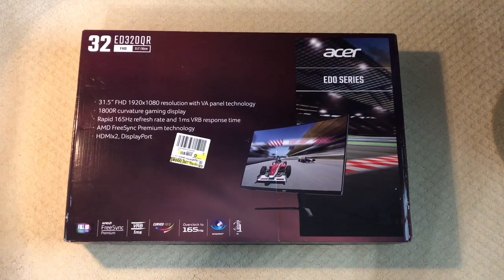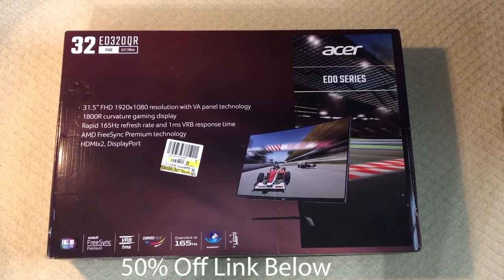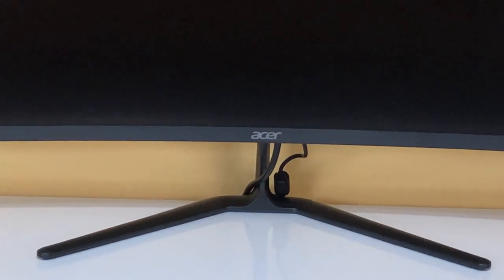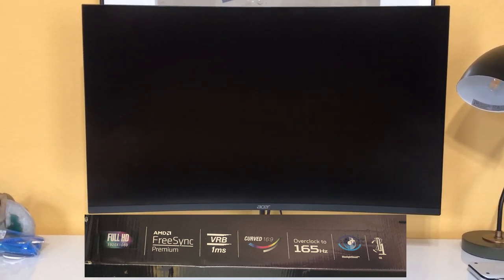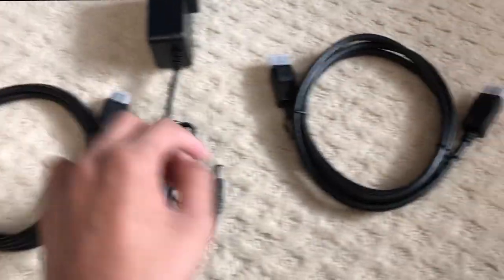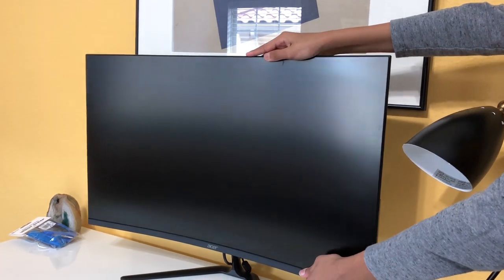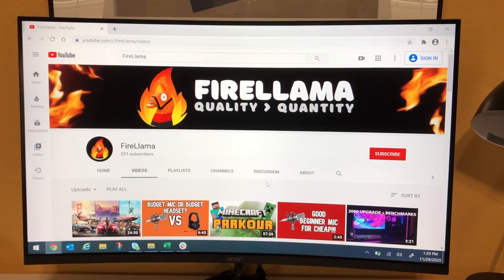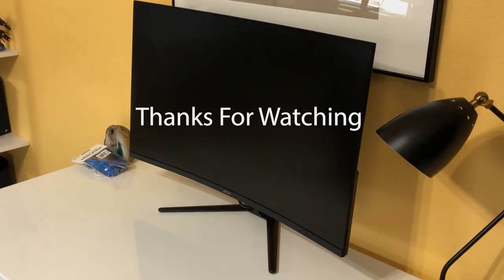Acer ED320QR Sbiipx Review **Best Budget 32-inch Gaming Monitor**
This is a very nice gaming and productivity monitor with 165hz, 1ms response time, 32-inch size, and a curved panel.

Enjoy the Monitor Review! This monitor was $155 on Walmart and the link will be here in the description. Thanks for all of your support. Give this a like. We have reached 292 subs and are on the road to 300! Remember that at 300 subs we will have a secret giveaway 🤫.

Note: Thanks to Walmart for giving such an amazing deal on this monitor and giving it to us in good condition. I hope you all can see this deal before it's gone.